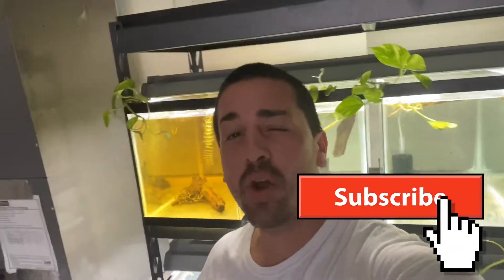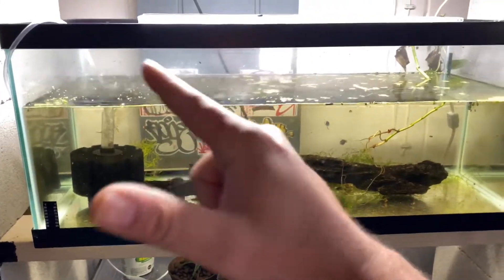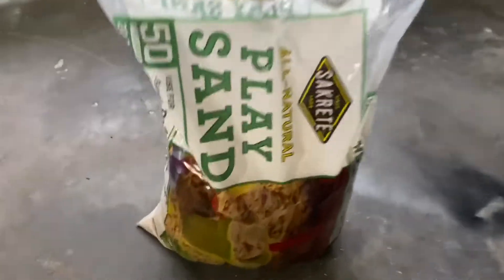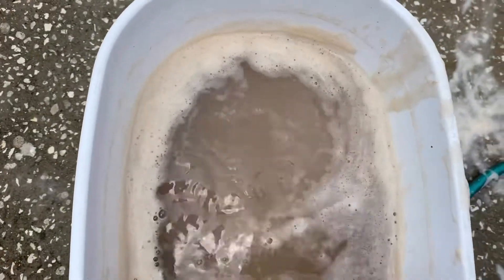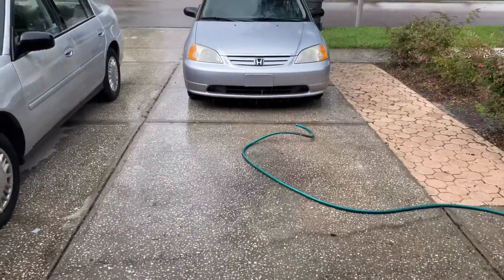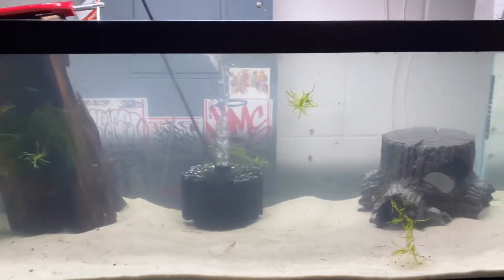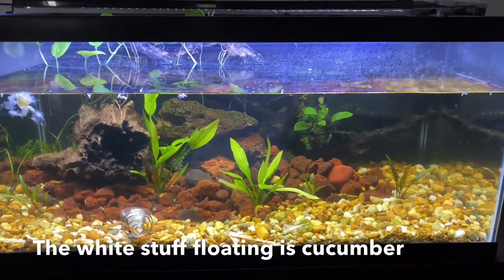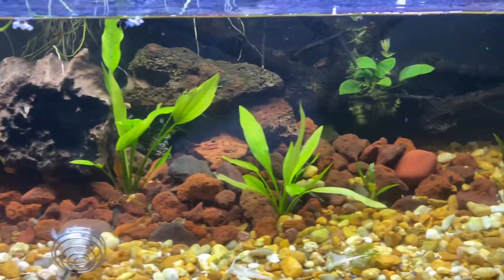PANDA CORYDORAS BREEDING - AQUARIUM SETUP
Gender Differences
The female panda cory is larger and has a more rounded underbelly; females are much wider than the male when viewed from above. Often the rounded belly of the female causes their head to sit a bit off the bottom of the tank. Males are sleeker and shorter in length than females.

Breeding the Panda Cory
Breeding of this species was initially thought to be quite difficult, but time has proven that breeding is possible in the home aquarium. The breeding tank should be furnished with Java moss or other fine-leaved plants for the eggs to be deposited upon. The breeders should be well conditioned with live foods, such as bloodworms, brine shrimp or daphnia. Spawning can be triggered by a partial water change with cooler water to mimic the breeding conditions in nature that occur during the rainy season.

When the female is ripe with eggs, she will accept the advances of the male, and they will assume the classic "T" position seen in many Corydoras species. The female will cup her pelvic fins together and drop one or two eggs, which are subsequently fertilized. She then seeks a place to hide the sticky egg, generally on vegetation. This process will continue for several hours until as many as 100 eggs are laid and fertilized. These eggs are adhesive and light yellow in color.

In approximately four days, the eggs will hatch. They are quite sensitive to water temperatures, which should be no higher than 72 F. Fry do best with infusoria, but may also be fed commercially prepared fry foods if necessary. Water quality is critical, and water changes should be performed only with water that exactly matches the water parameters of the fry tank. It will take up to three months before the fry achieves the panda coloration of the adults.